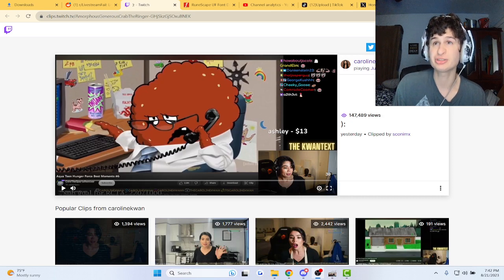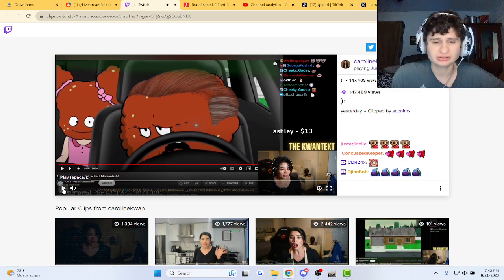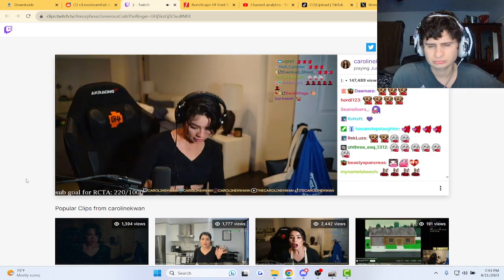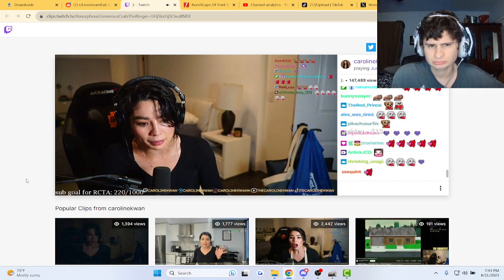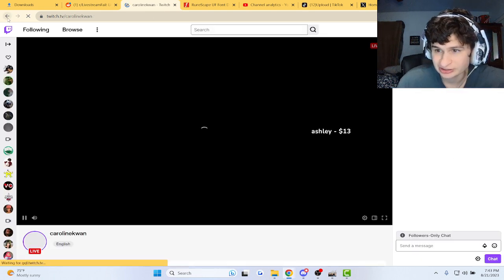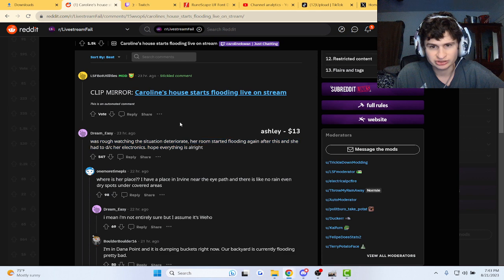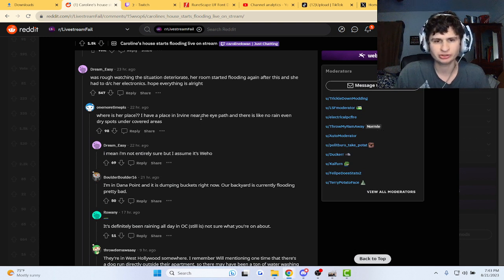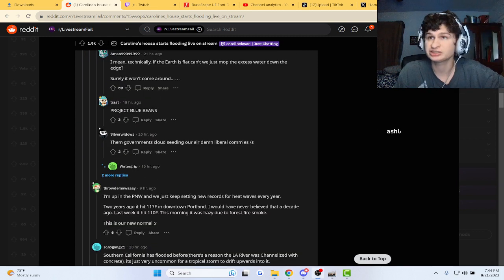fanof reacts to Streamer's house floods During live stream!